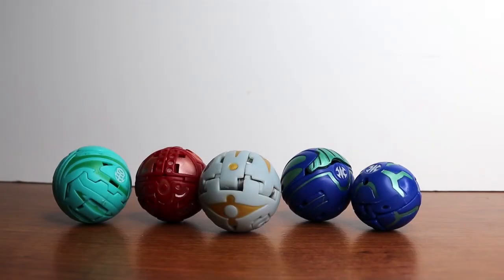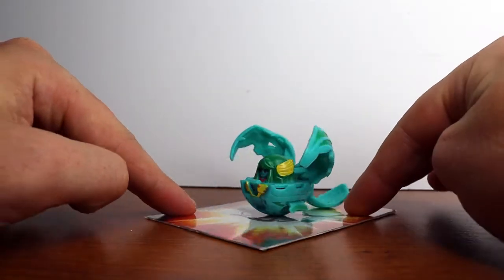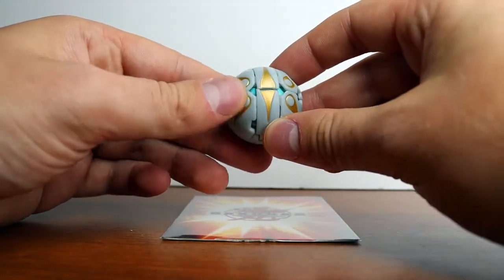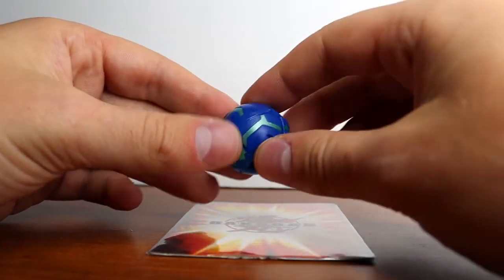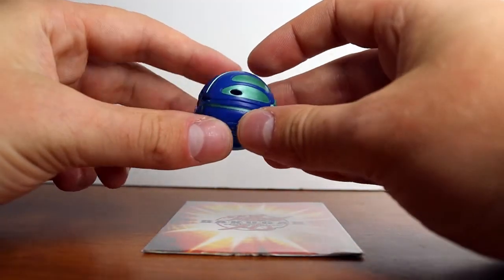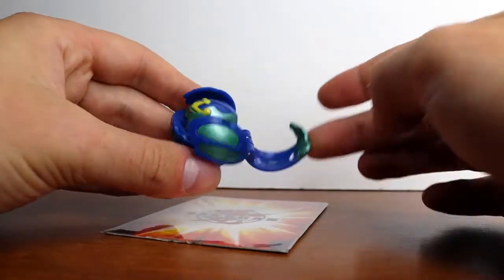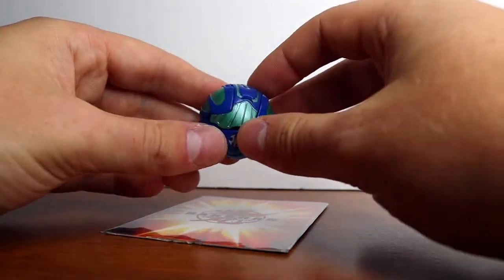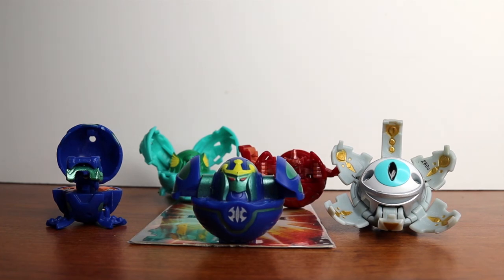Season 1 Side Character Bakugan Review | Classic bakugan Review #12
Today we are going to look at a few of the more important side characters from the 1st/2nd season of bakugan battle brawerls!

0:00 Intro
0:55 Ventus Harpus
2:38 Haos Tentaclear
4:45 Aquos Juggernoid
6:15 Aquos Sirenoid
8:14 Pyrus Fortress
9:56 Subterra Cycloid
11:13 Outro